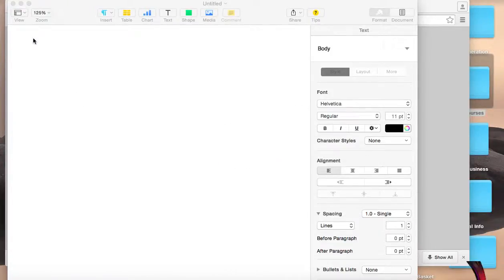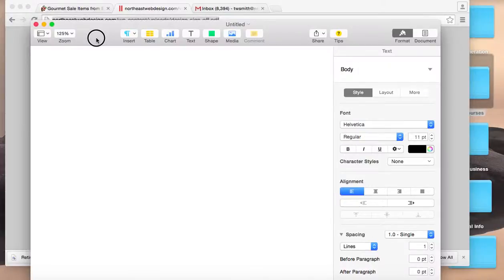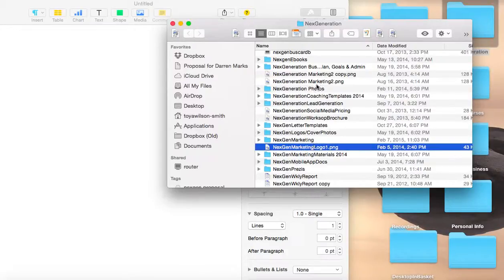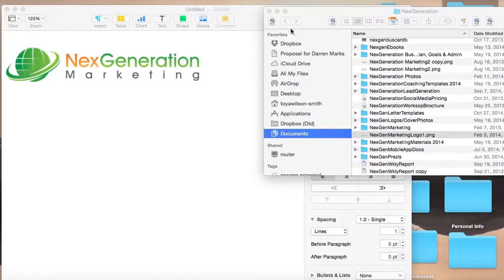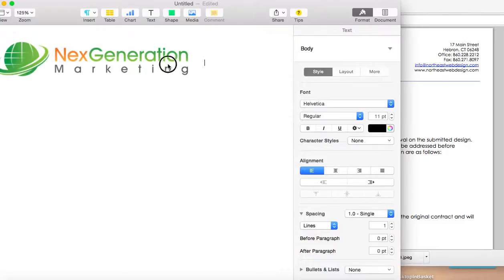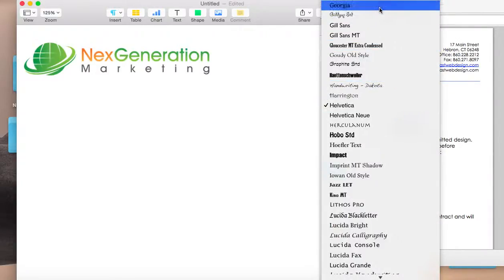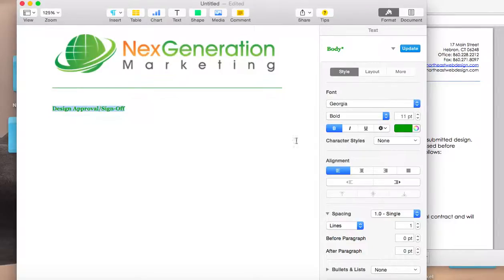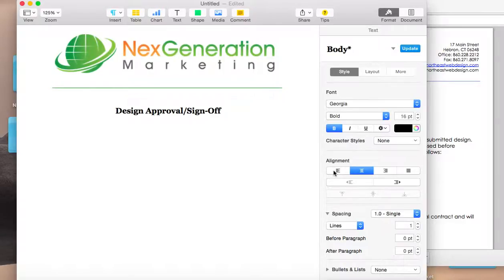Website Approval Document How To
How To Video for Virtual Assistant on designing a new business document (website design approval)